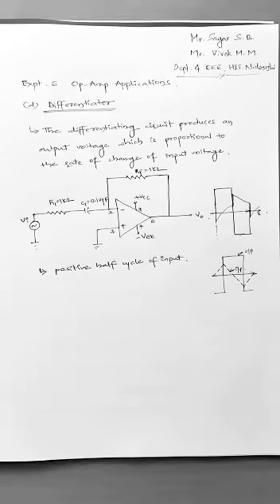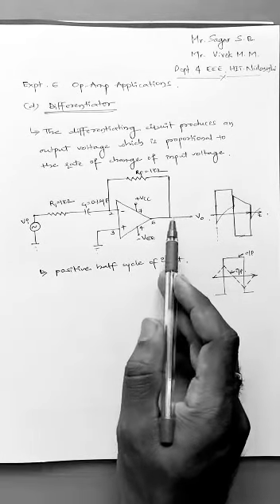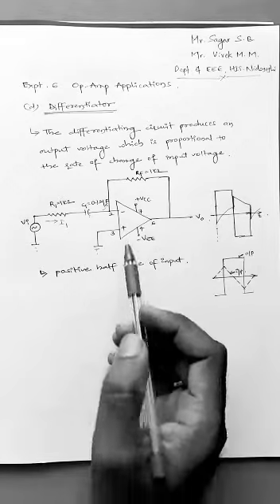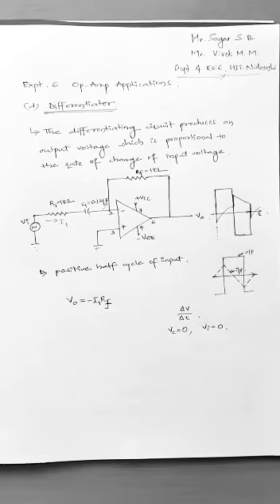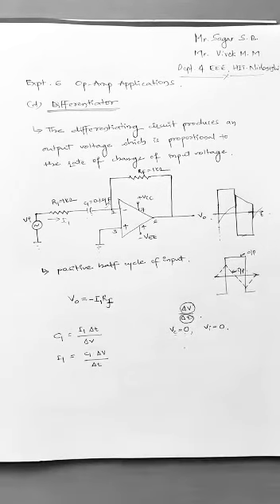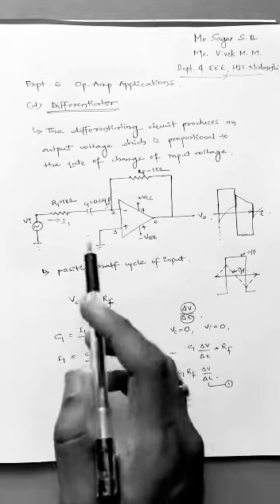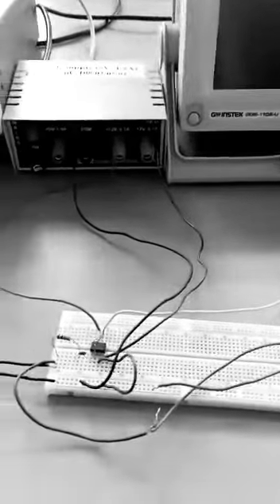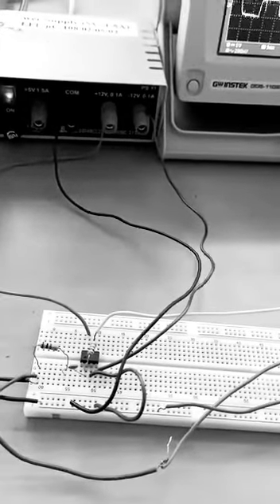Op-Amp Differentiator Circuit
Op-Amp &Linear IC Lab